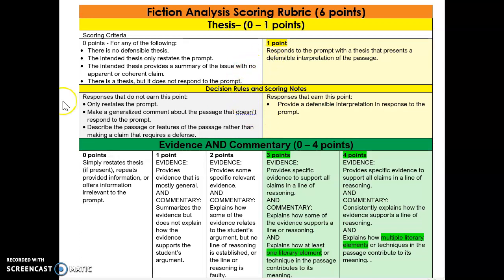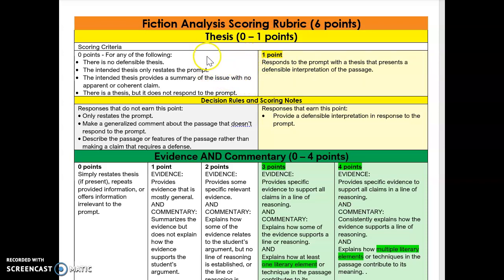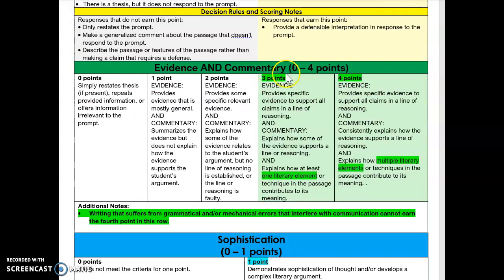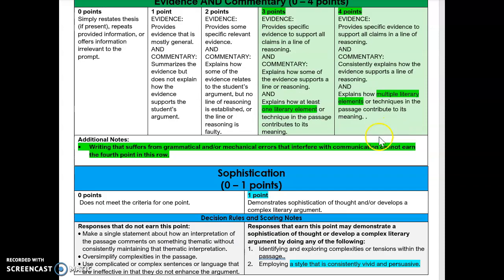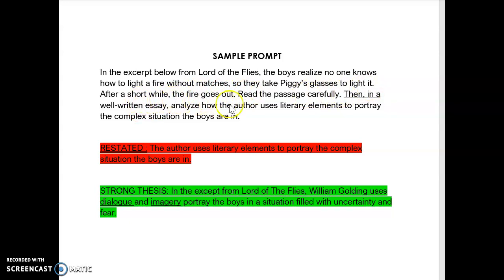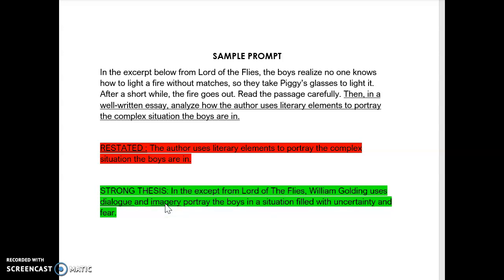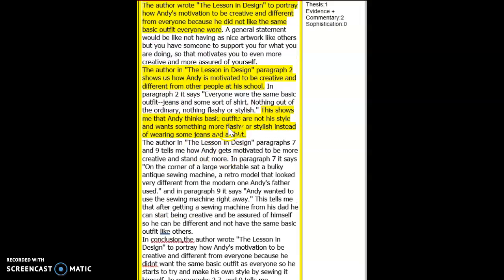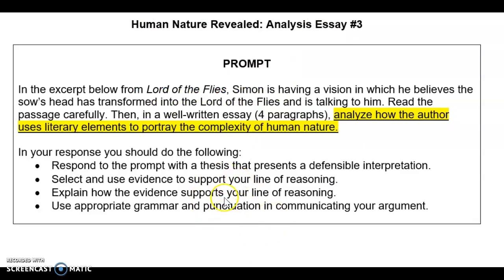Human Nature Analysis Essay 3